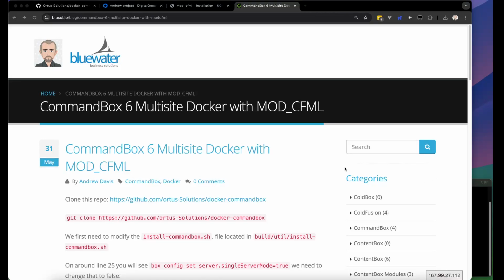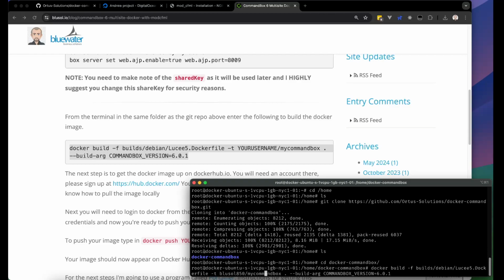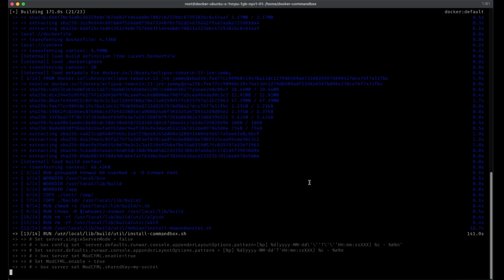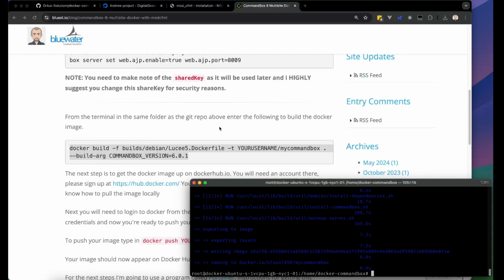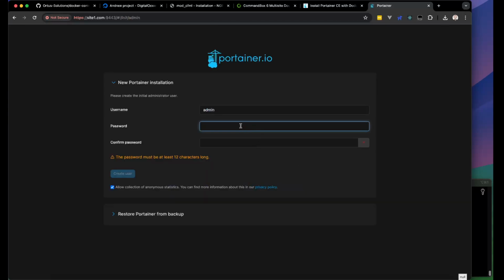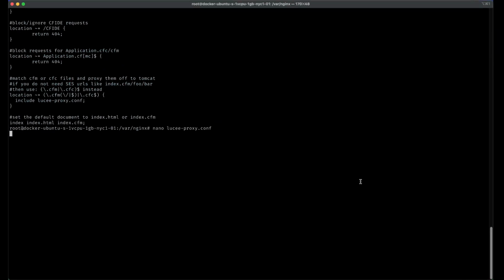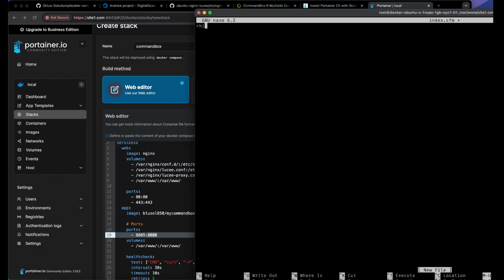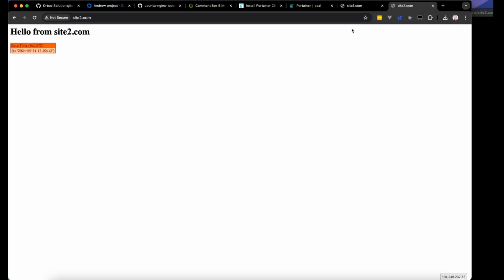CommandBox 6 MultiSite with MOD_CFML and NGINX on Docker